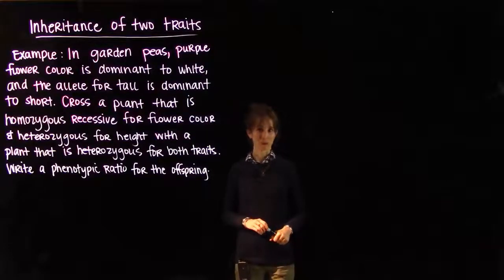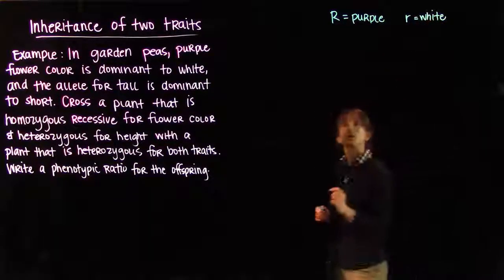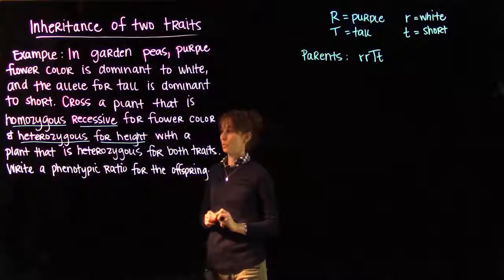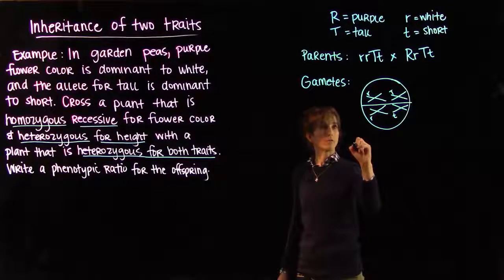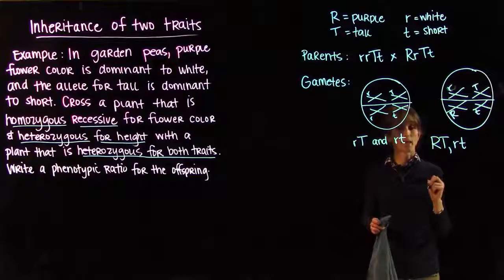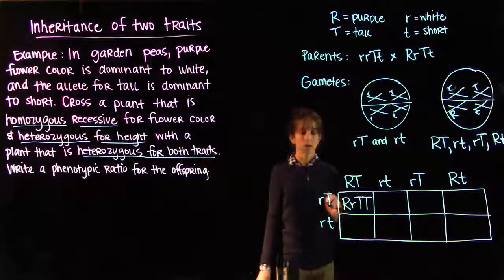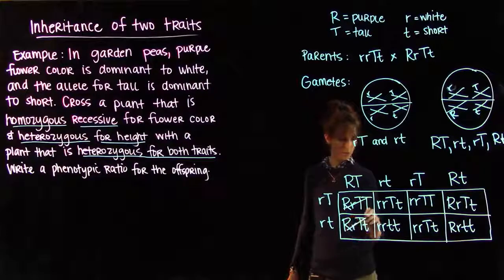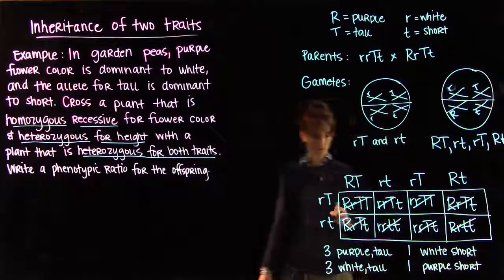Inheritance Two Traits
Problems with InheritanceTwoTraits by Professor Marina Halverson of Seattle Central College
Recorded on a lightboard